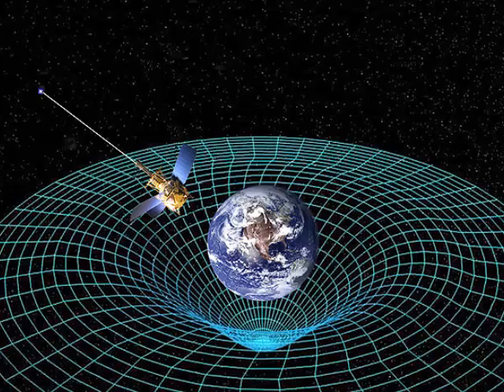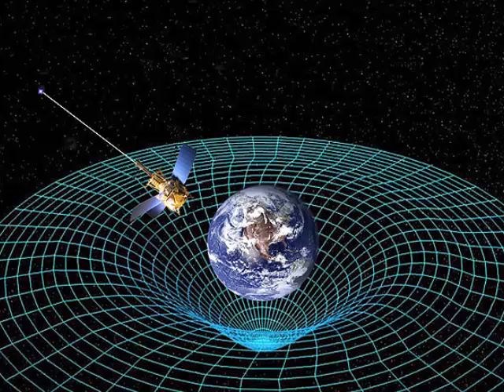What is the speed of Gravity?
This video tells you what is the speed of Gravity. This is audio recording by Paramvir Jakhar.
thanks